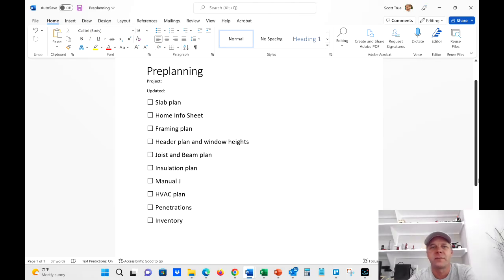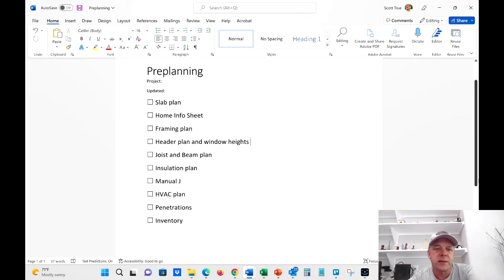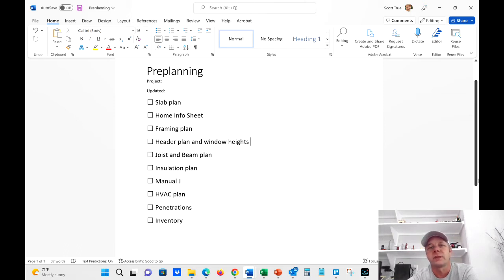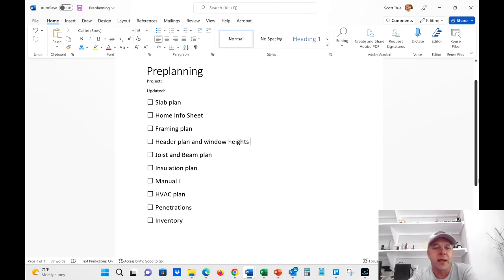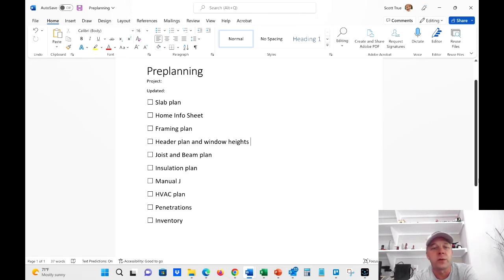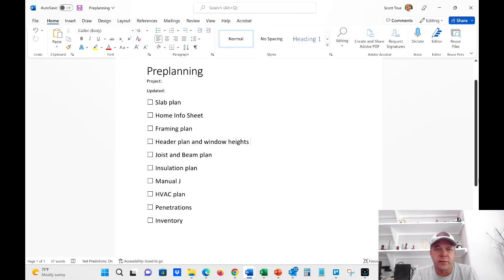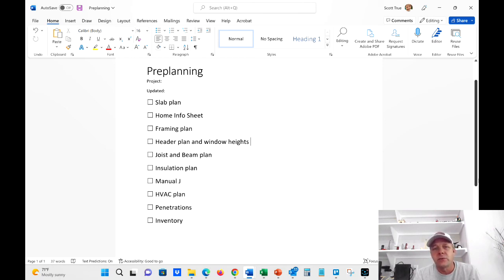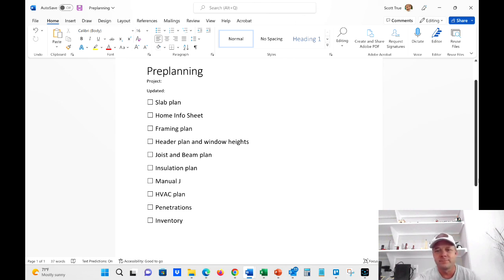Building a High Performance Home on a Budget E3 Preplanning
How to preplan for building a high performance home on a budget by Scott True of Dimora Homes

Here's a quick and dirty preplanning checklist:
☐ Slab plan
☐ Home Info Sheet
☐ Framing plan
☐ Header plan and window heights
☐ Joist and Beam plan
☐ Insulation plan
☐ Manual J
☐ HVAC plan
☐ Penetrations
☐ Inventory